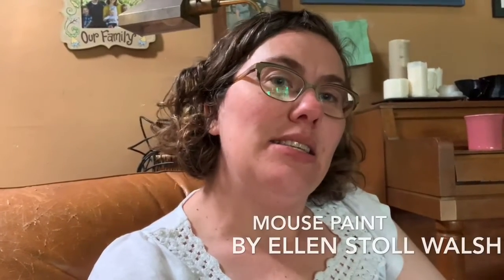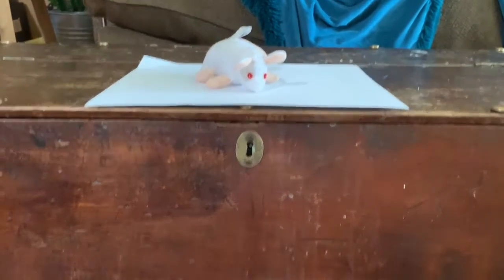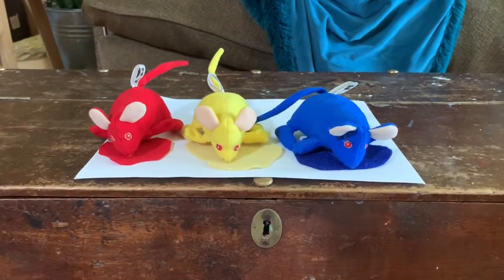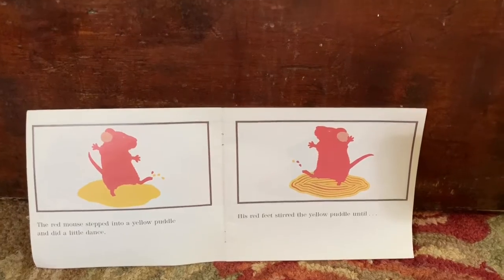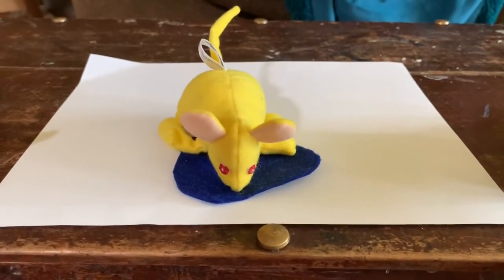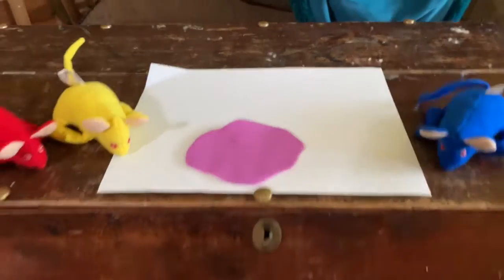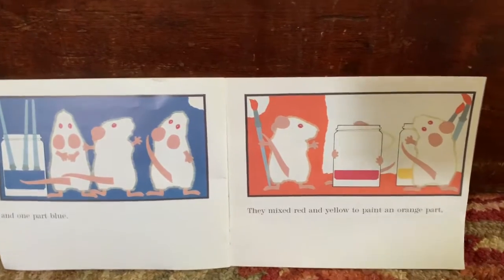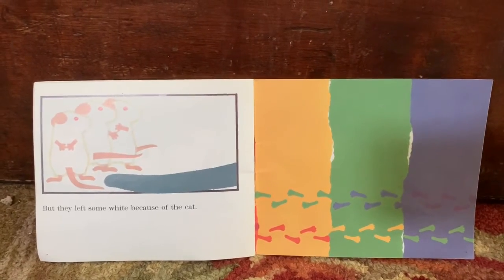Mouse paint 5/6/20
Let’s read mouse paint and learn about mixing colors and working as a team!